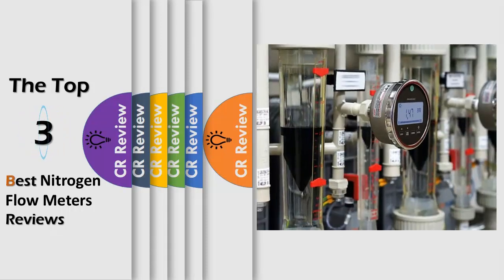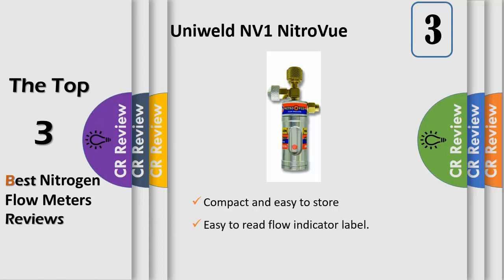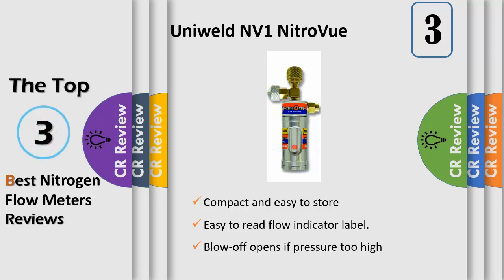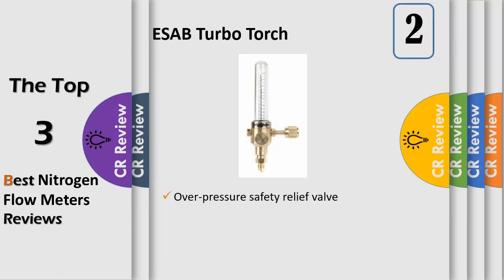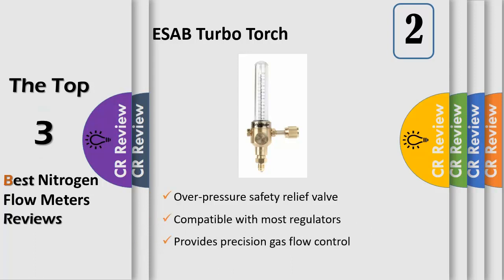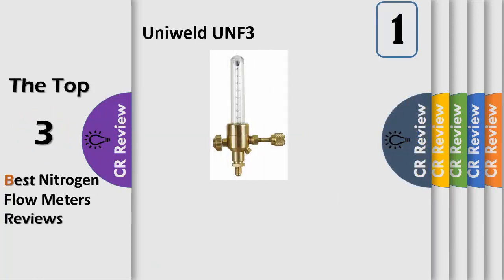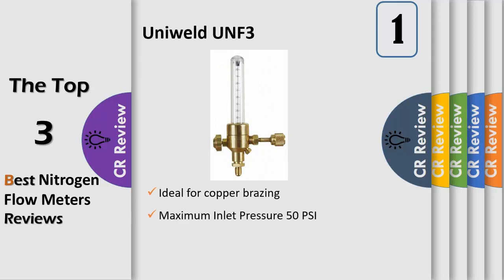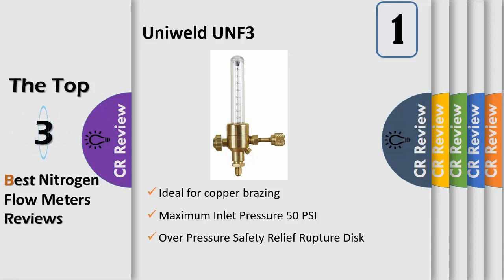Top 3 Best Nitrogen Flow Meters Reviews in 2019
Get Discount From Here:
3.Uniweld NV1 NitroVue
2.ESAB Turbo Torch
1.Uniweld UNF3

If your work requires you to use nitrogen, having a flow meter installed on your tank is a great way to save some money. These indicators let you know whether gas is moving through the line, often via the use of a levitating ball, a pressure gauge, or other visual cue. These options are simple to use and reliable, making them must-haves for welders, HVAC technicians, and more.